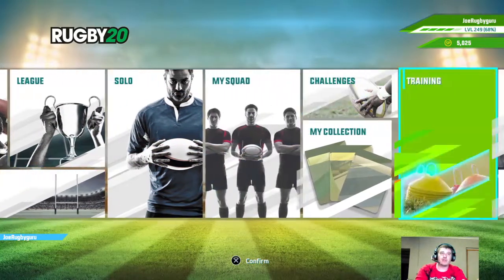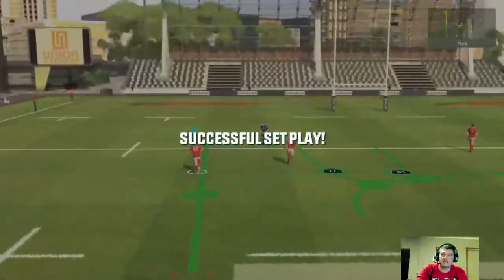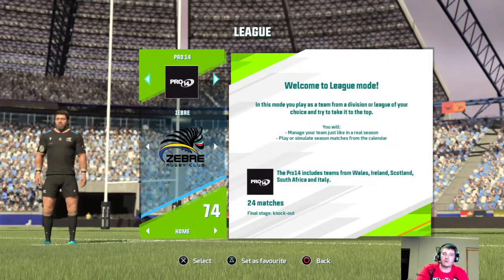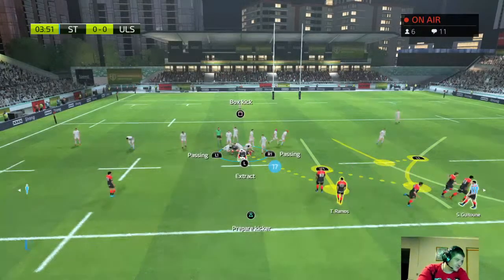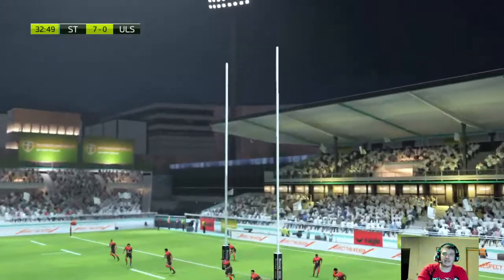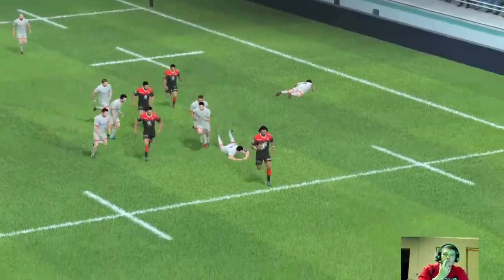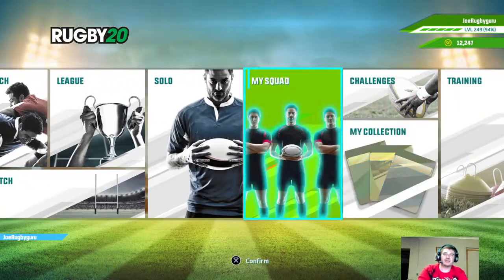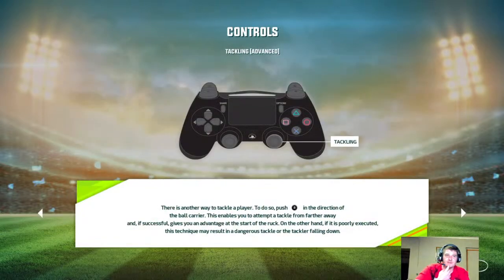Rugby 20 Pros and Cons!!!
Let's go and have another look at Rugby 20 and do a proper analysis on the pros and cons of this game.